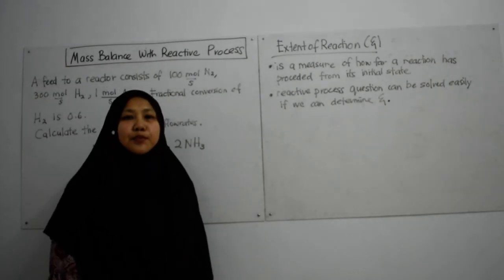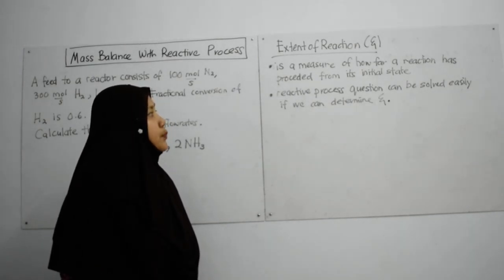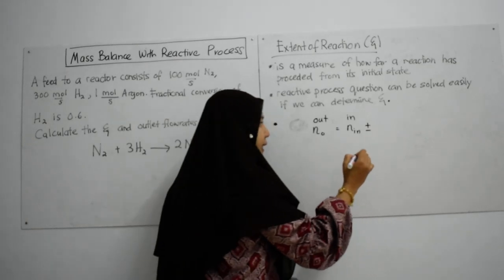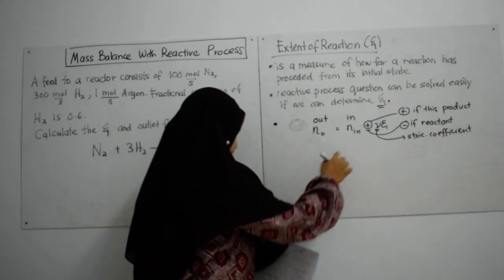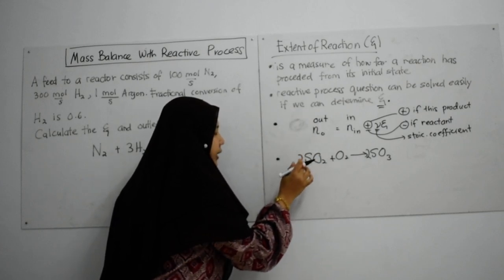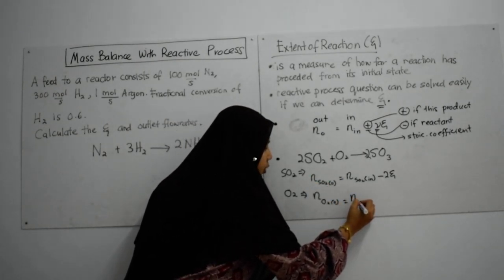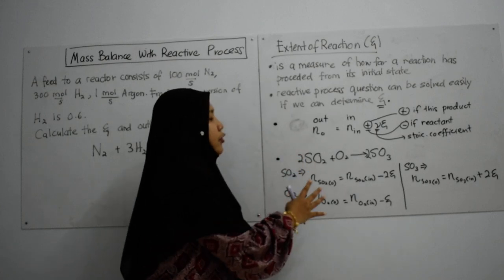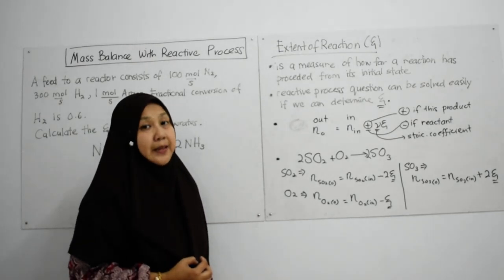MBReactive Part 5 - Introduction to Extent of Reaction